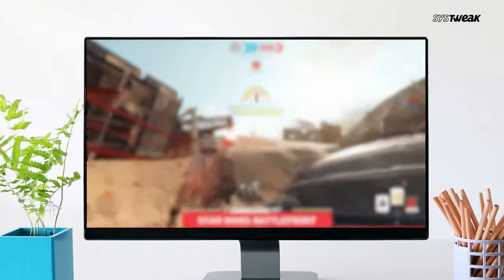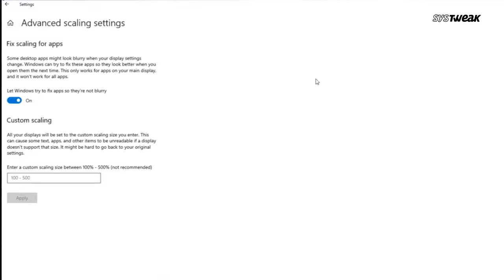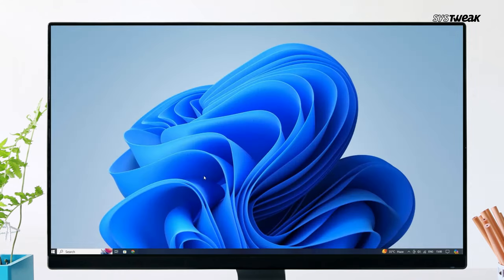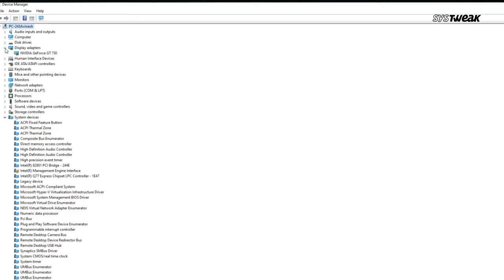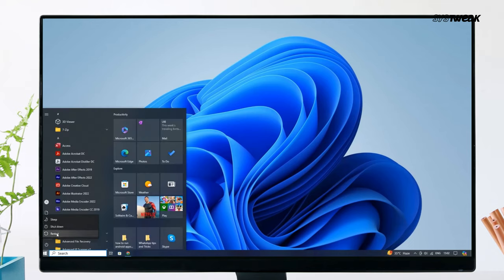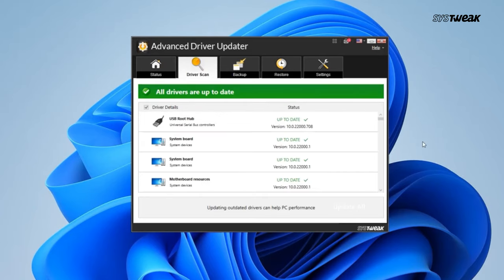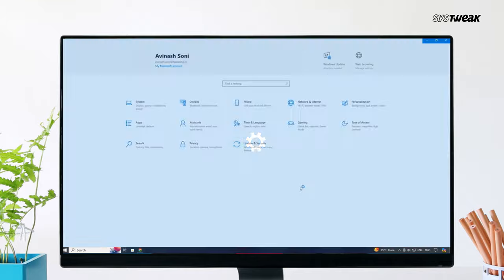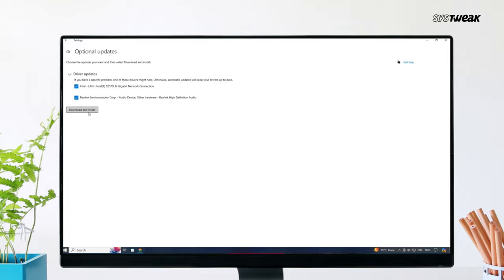✅ How To Fix Screen Resolution Problem Windows PC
Whether you’re working, streaming, or gaming, Windows screen resolution problems can ruin the experience. Fixing the issue usually depends on the cause, which can range from hardware problems to Windows settings. Windows 10 offers a variety of settings to customize your screen resolution to best fit your work situation and monitor type.

In this video, we’ll show some of the most common screen resolution problems and how to fix them. We will also touch on what causes these problems and how you can prevent them from happening in the future.